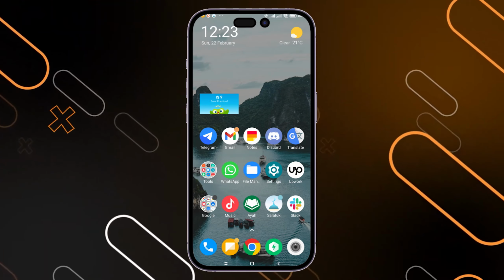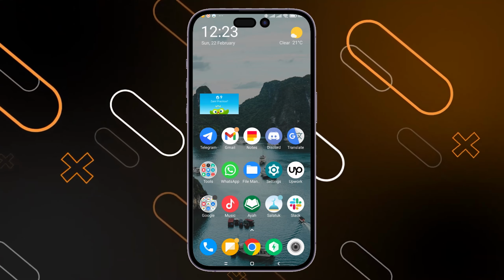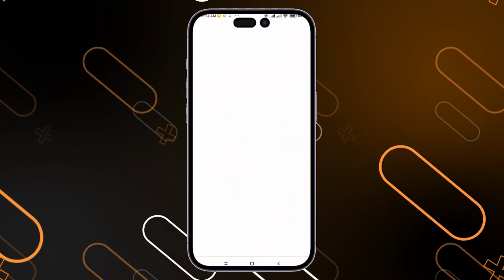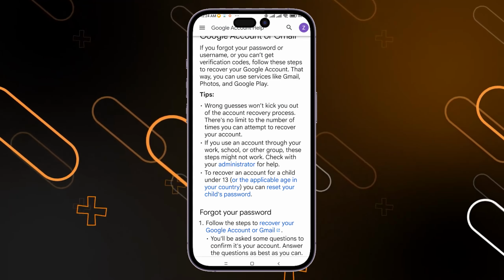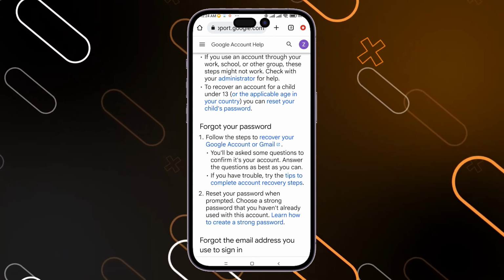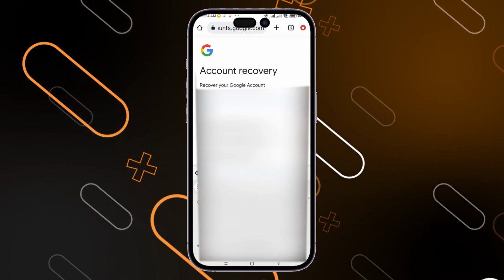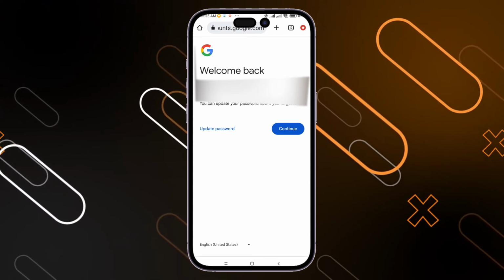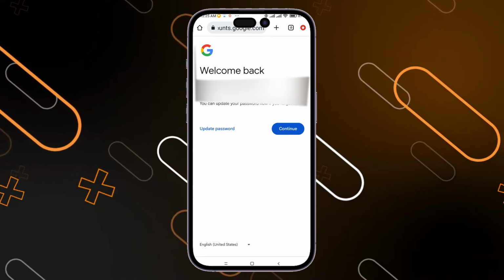How To Recover Gmail Password Without Recovery Phone Number And Email 2026 (Step By Step)